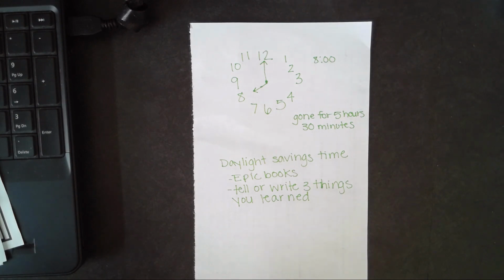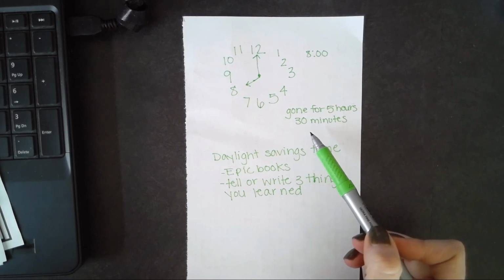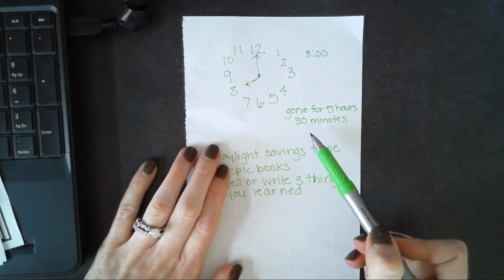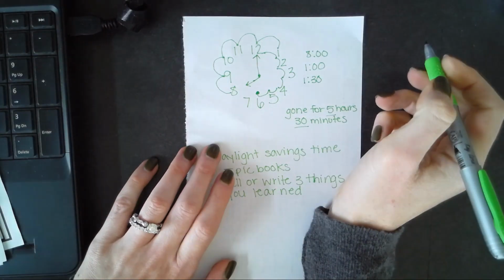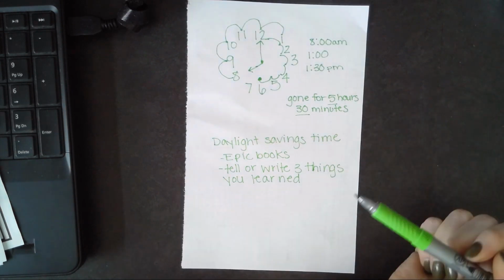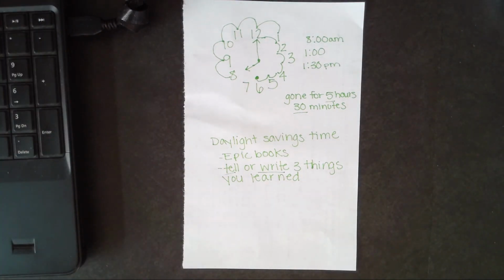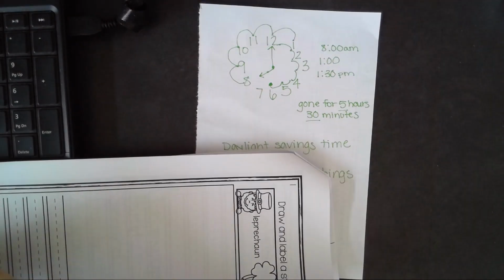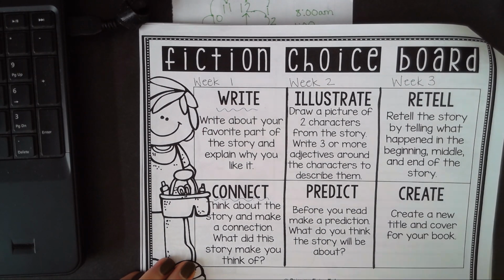4/2 Learning Mat